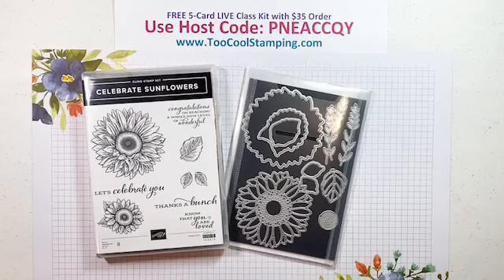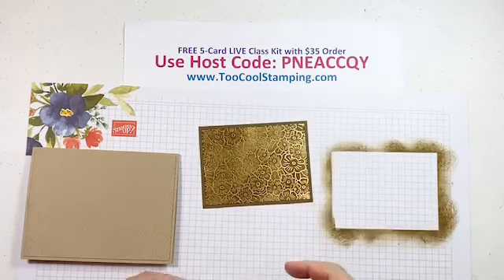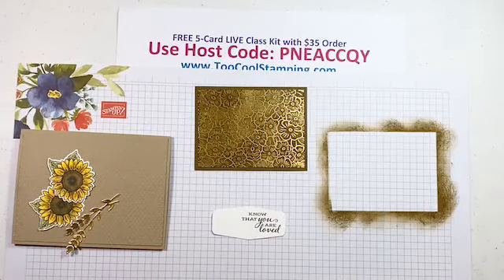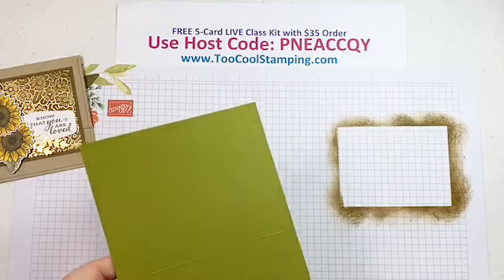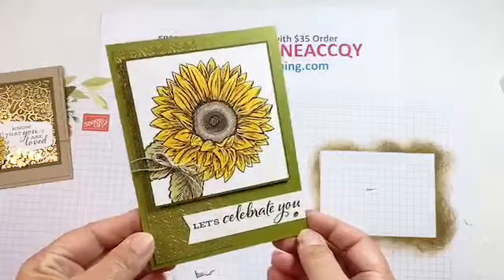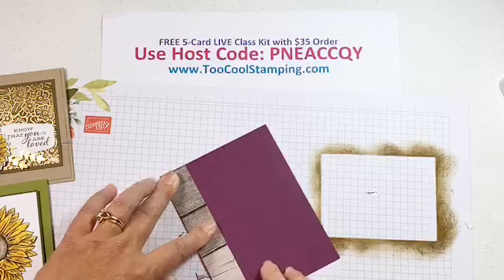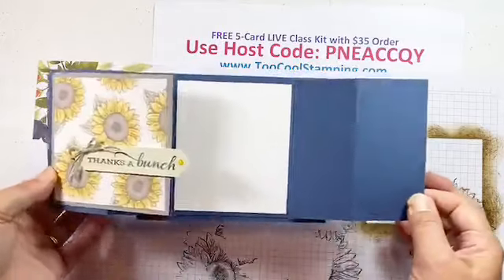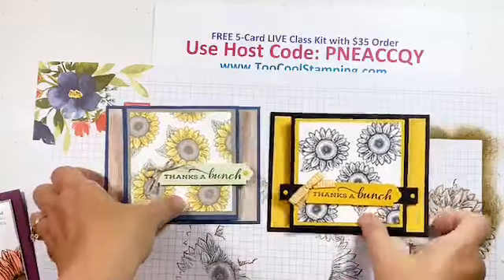Too Cool Stamping LIVE Class Replay: Celebrate Sunflowers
Today I'm featuring the popular Celebrate Sunflowers stamp set from the Flowers For Every Season Suite!  Like last week's class, featuring the Jar of Flowers set from the same suite, this stamp set has images that are perfect for coloring!  And, you don't have to make all of your sunflowers yellow!

If you're a Too Cool Stampers team member, you'll be making 4 of these cards with your Make & Take Kit from our August 10 Stamp & Share event.

►Want To Make These Cards Along With Me? Receive the 5-card Celebrate Sunflowers LIVE Class Kit for FREE with a minimum $35 order with Host Code PNEACCQY. Offer ends Wednesday, August 12, 2020. Kits mail on August 15.

►Also this week...Do you need an August-December Mini Catalog?

►Featured Items:
Celebrate Sunflowers Bundle 154065
Celebrate Sunflowers 152517
In Good Taste Designer Series Paper 152494
Ornate Garden Designer Series Paper 152488
Braided Linen Trim 147808
Gilded Gems 152478
Tasteful Textile Embossing Folder 152718
Rhinestone Jewels 144220
Whisper White Crinkled Seam Binding Ribbon 151326
Lovely Label Pick A Punch 152883
Stampin' Blends Markers in all kinds of colors!

Measurements
Know You Are Loved Cards: 5-1/2" x 8-1/2" card base, scored at 4-1/4". 5-1/4" x 4" embossed layer. 4" x 3" DSP layered onto 4-1/4" x 3-1/4" mat.

Let's Celebrate You Cards: 5-1/2" x 8-1/2" card base, scored at 4-1/4". 2" x 5-1/4" DSP. 3-1/2" x 3-1/2" Whisper White stamped layer onto a 3-5/8" x 3-5/8" mat. 3-1/4" x 3/4" for sentiment.

New Level of Wonderful Cards: 5-1/2" x 8-1/2" card base, scored at 4-1/4". 1" x 5-1/2" strip of DSP. 4-3/4" x 3-1/2" stamped layer onto a 4-7/8" x 3-5/8" mat.

Thanks a Bunch Double-Z Gate Fold Card: 5-1/2" x 4-1/4" card foundation. 11" x 4" gate-fold layer, scored at 2", 3-3/4", 7-1/4" and 9". 3-1/2" x 3-1/2" stamped layer with 3-3/4" x 3-3/4" mat. 3-3/4" x 3/4" sentiment strip before punching. 3-1/4" x 3-3/4" inside message layer.